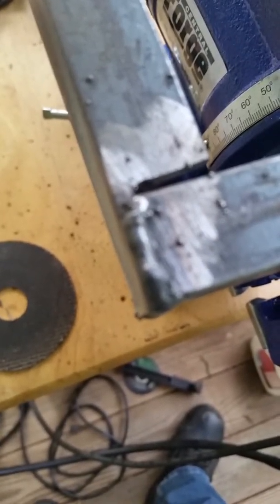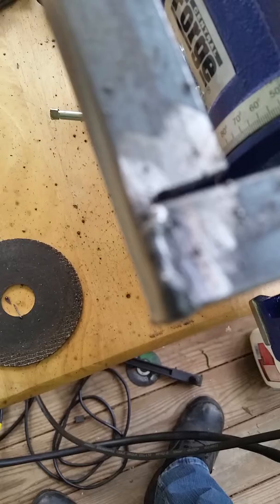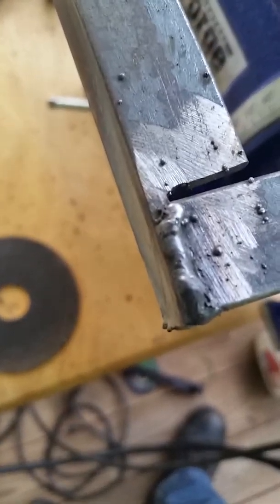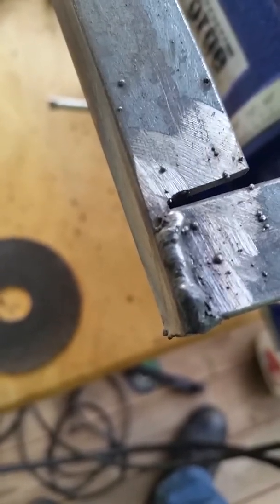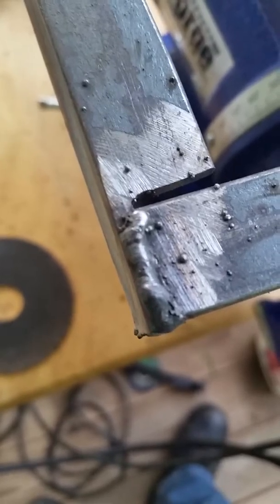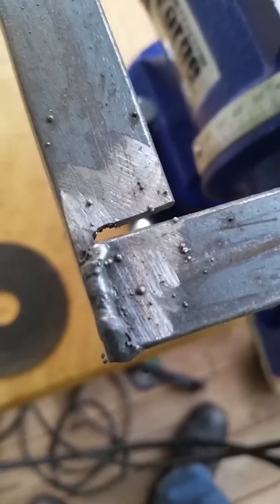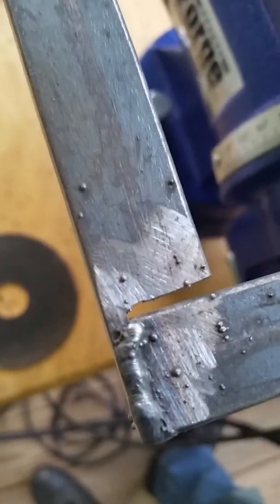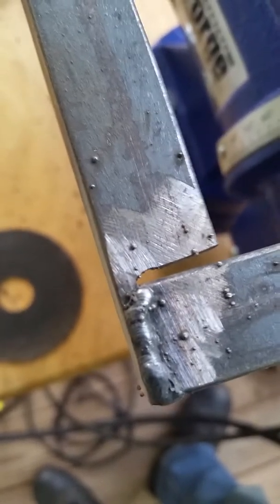First time welding!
This is a video of me welding for the first time on something that has to be perfect.